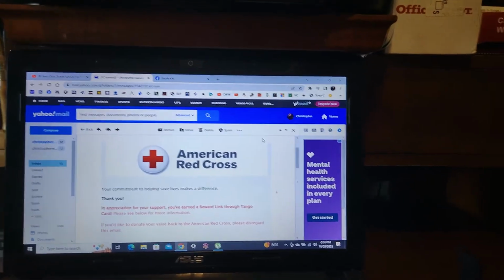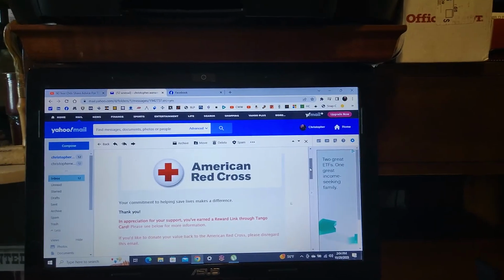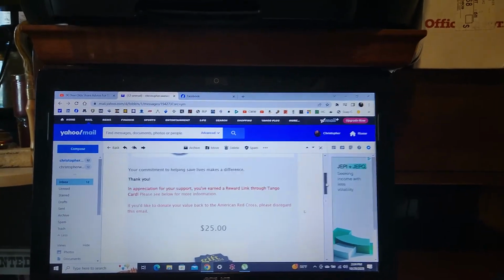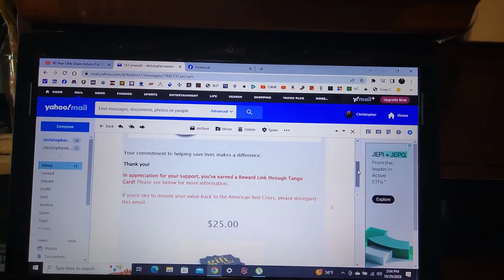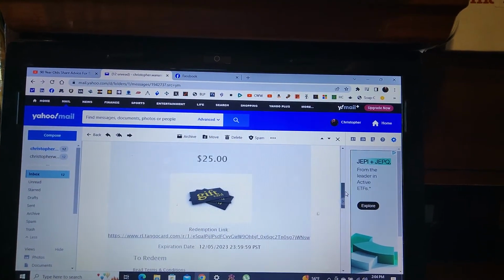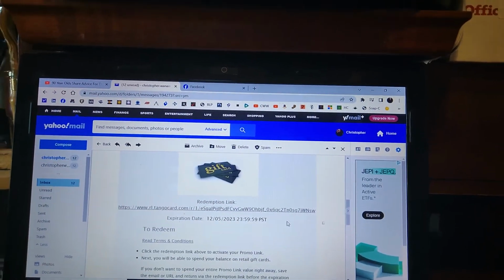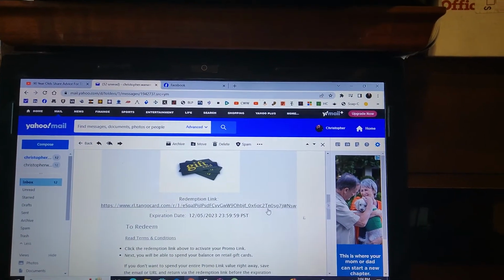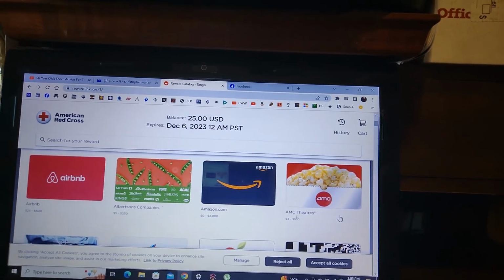Red Cross & Plasma Donation Center 101 Process & Comparison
In this video topic I talk about the Step-by-Step basic overview process on how to sign up and donate to either a American Red Cross Donation Center or a Plasma Donation Center, what are the rewards and benefits, what extra bonuses do they offer, what are the differences between donating blood, plasma, and platelets, the use of their apps, and a little on how important Emergency Preparedness Management for your Home, Vehicle, Pets, & Family Members can be in a disaster according to research from the American Red Cross and FEMA